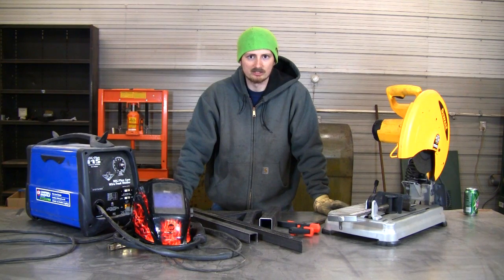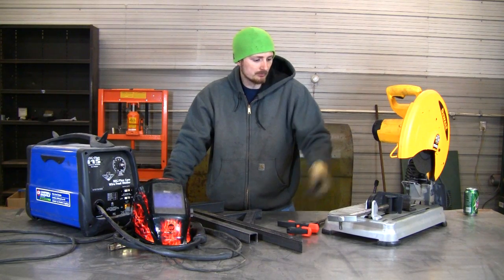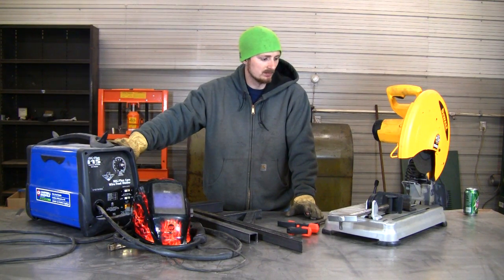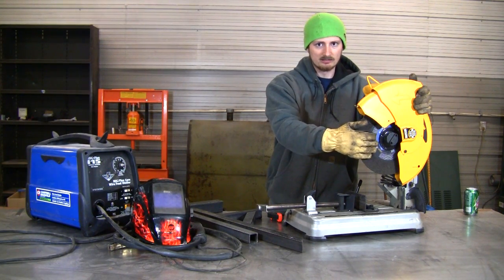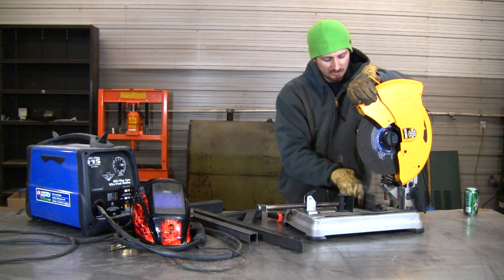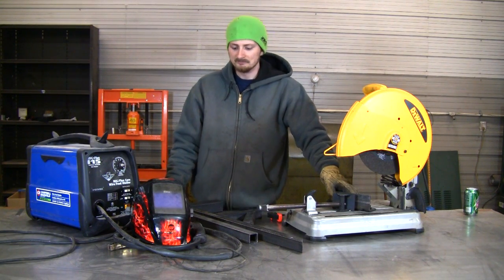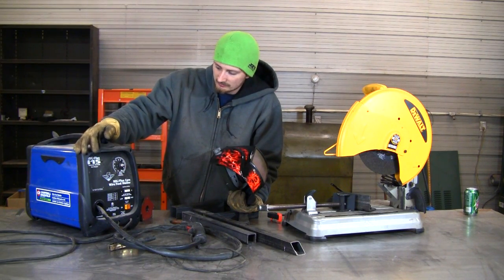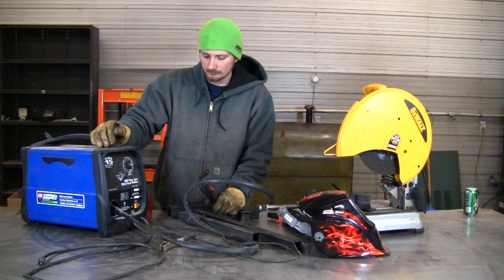Make Your Own - Set Up Your Own Workshop Pt 1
check out  our online forum and sign up for lots more info, tips and tricks, as well as suggest topics for future episodes.

Make Your Own - The YouTube tv show made to help people learn about metalworking, fabrication, and setting up their own workshop for either hobby use or business.

In this episode we'll show you some basic metal fabrication equipment, the Dewalt abrasive chop saw, the cambel hausfield mig wire feed welder, the Miller Pro Elite auto darkening welding mask, and make a stand for the chop saw with a part stop plate, for precisely cutting multiple parts.

Each episode we will show and review more tools, which will be added to the project build arsenal, starting off simple and progressing to more advanced and specialized tools. At the same time our projects will start off as simple helpful things for around the shop, progressing to building things like gokarts, japanese katana's and other knives, to even jet engines.

Making your own stuff can save you a fortune, you can custom make things exactly to your needs, instead of relying on generic equipment designed and built for the average user. Unfortunately this makes most products not very useful for quite a few people.

Buying equipment can be a source of much stress, when you cant afford the high quality major name brand items that cost many thousands of dollars, you either have to resort to using cheap import equipment that breaks down or never works to begin with, or having no tools at all.

Starting off with a few simple tools, you can start setting up your own workshop, building equipment that you need, which saves you money you can spend on more quality equipment.

In this series we'll show you how to set up a workshop, and take your hobby and turn it into a small business.